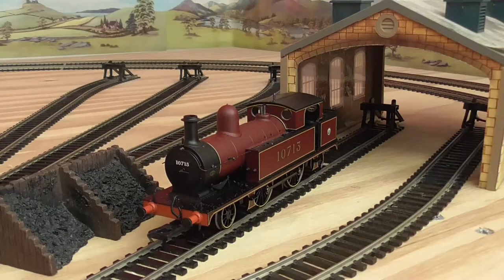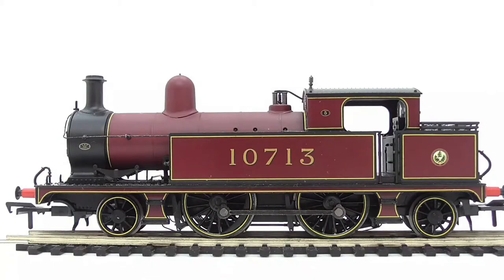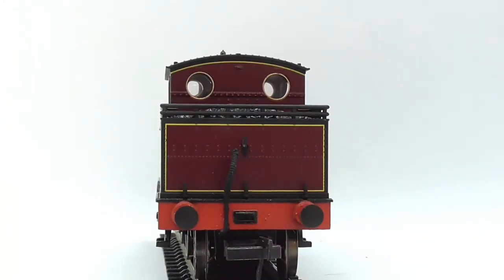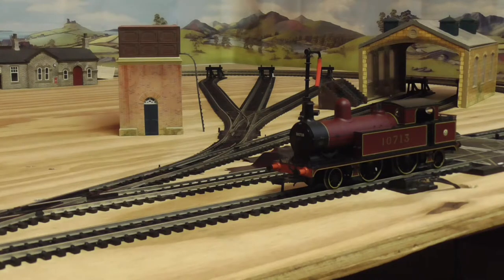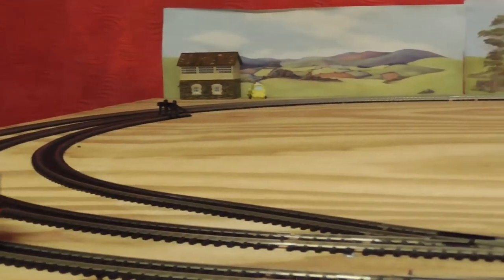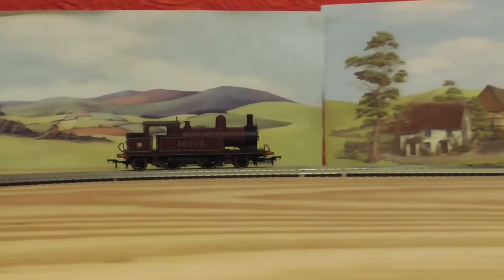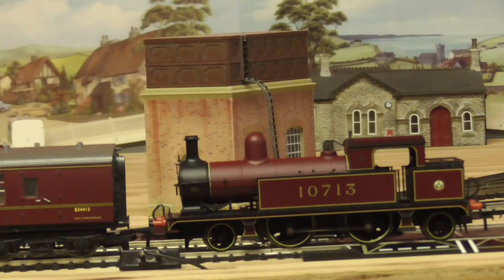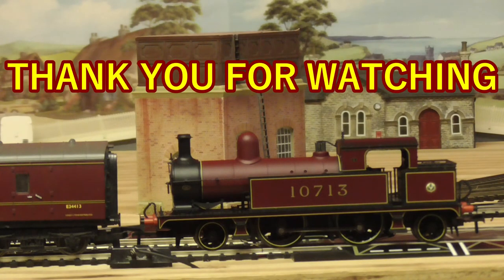REVIEW BACHMANN L&YR CLASS 5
HI GUYS HERE MY REVIEW ON THE BACHMANN L&YR CLASS 5